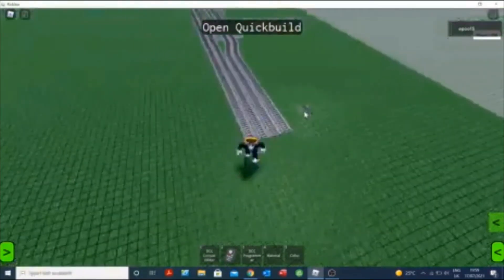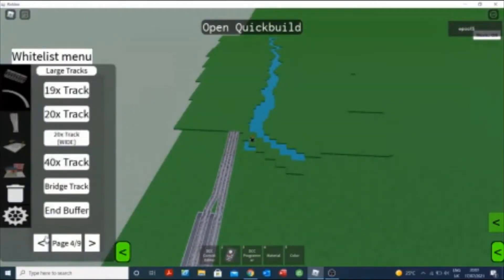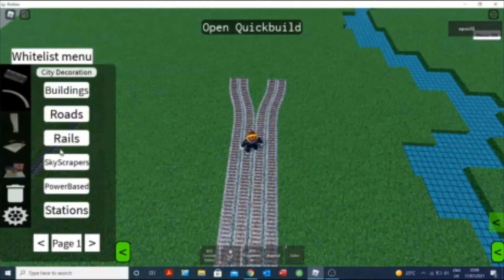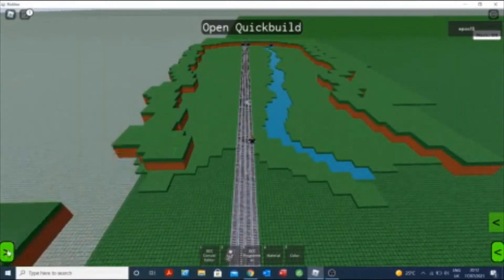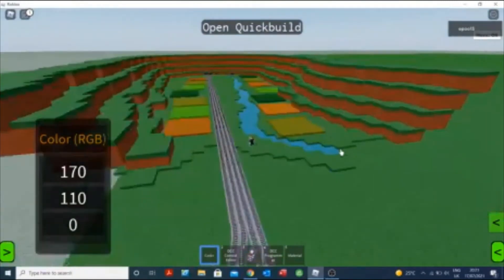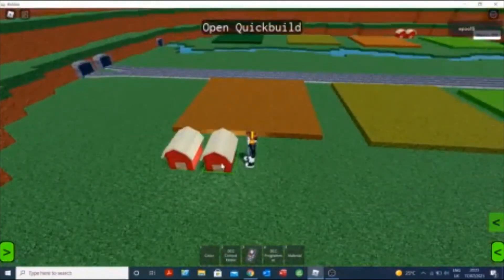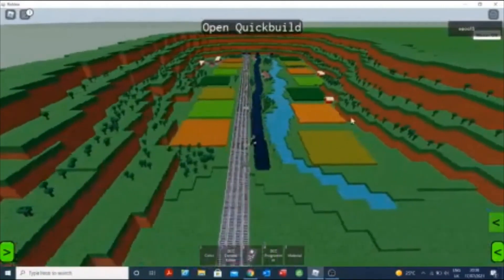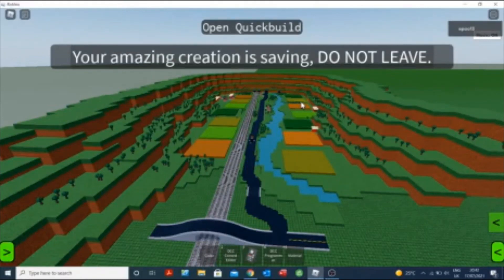AN INCREDIBLE VALLEY!!!! (Ro-Scale Sandbox)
This build is heavily inspired by the lake district, as i was recently there on holiday. But all the same, this is the most proud and amazed i have been with what you can make on this game.

Its INCREDIBLE!!